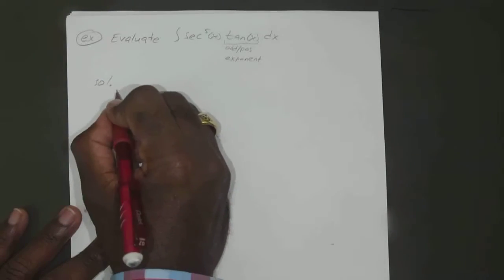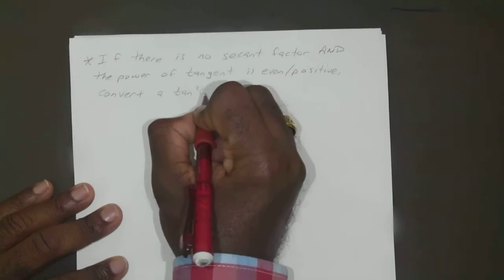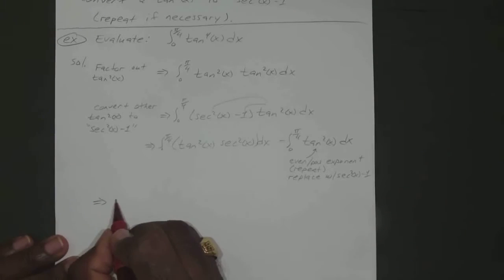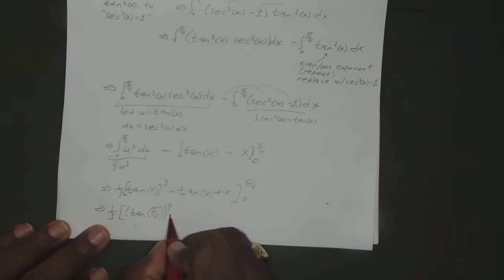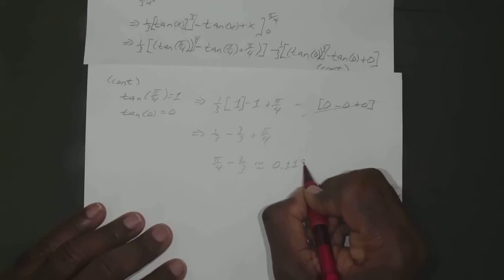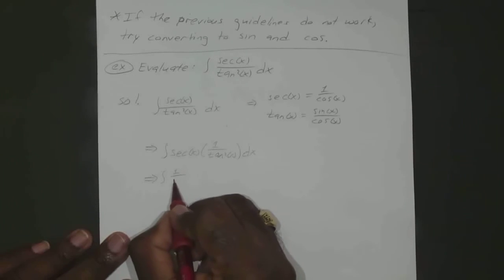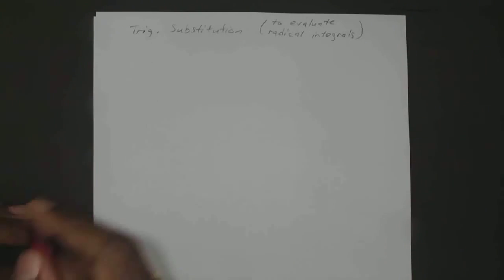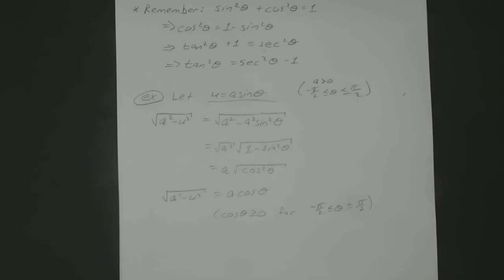1770 Class 9B